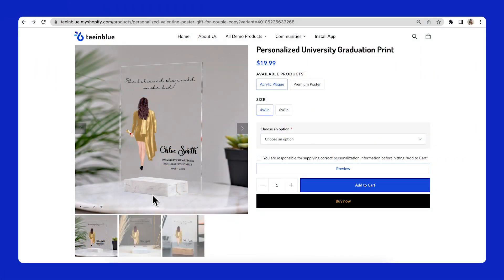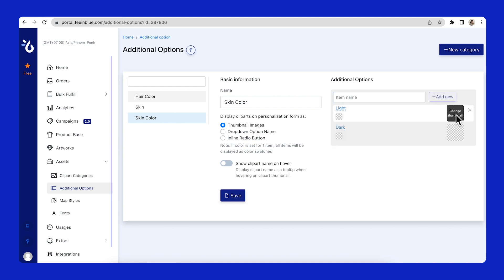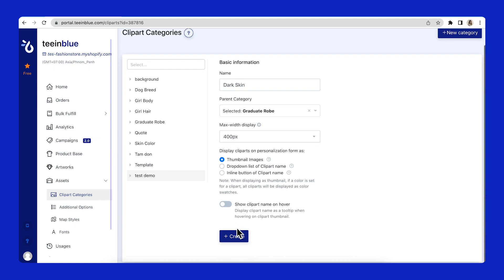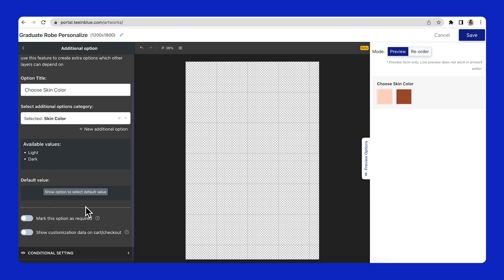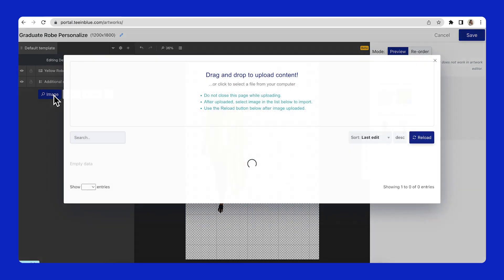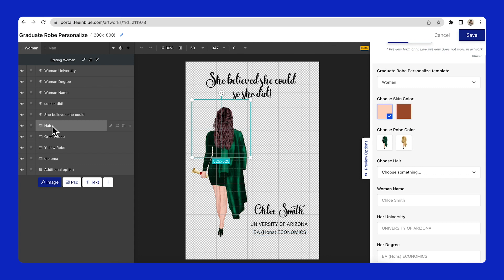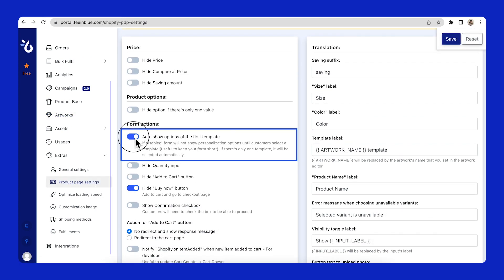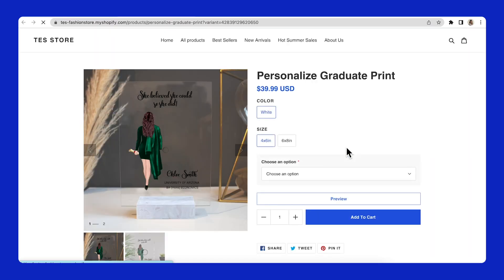Create Multi-level Personalization On Shopify with Teeinblue (Additional Options)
Welcome back to another tutorial video from teeinblue. This week, let's learn how to use the Additional Option from teeinblue to create multi-level personalized selections on the Shopify product page.

Overall, here're the 4 steps that you should keep in mind:

- Step 1: Create Additional Option

- Step 2: Set up Clipart Categories

- Step 3: Set up Additional Options and Conditional settings in Artwork

- Step 4: Launch the campaign and double-check

Tips: If you would like to hide the personalization form before the customer chooses any templates, go to Extras, open Product page settings and disable the “Auto show options of the first template” toggle.

You can apply the same technique to set up Additional Options for other cases like choosing hair color before hairstyle, choosing a number of pets, or dog breeds…